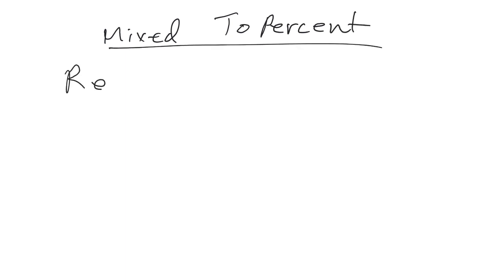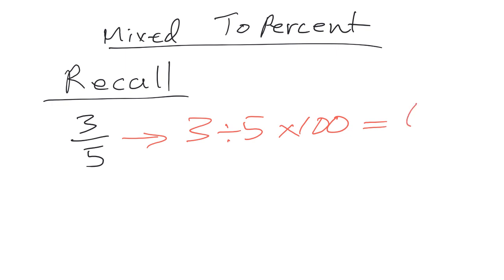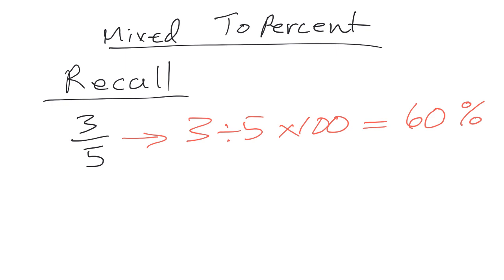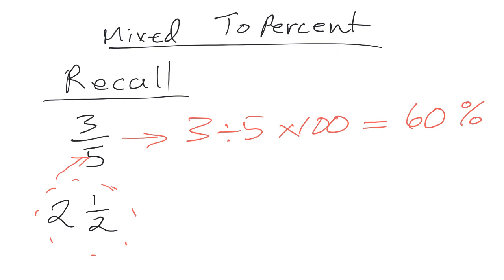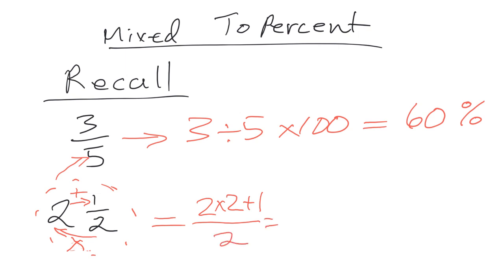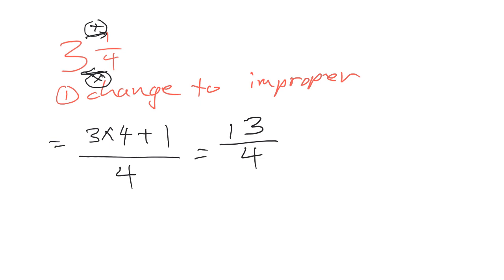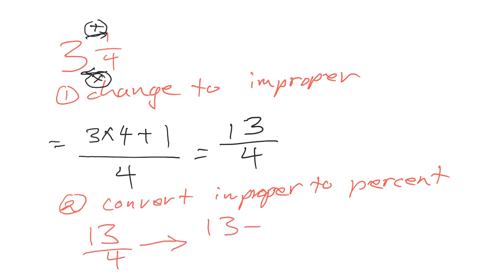MAT2Lc Mixed to Percent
Convert Mixed Fractions to Percents.
Students will help me make up these sheets.